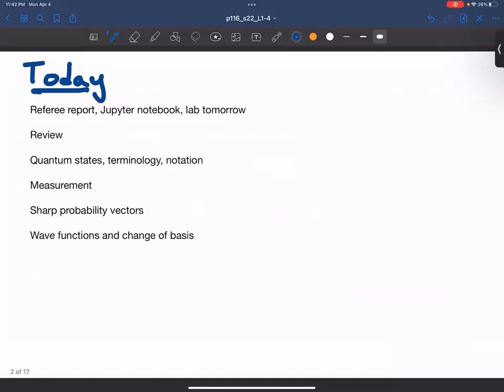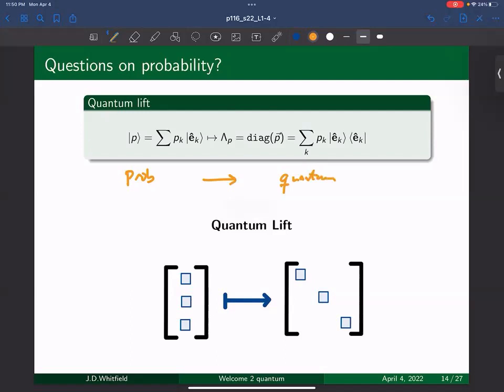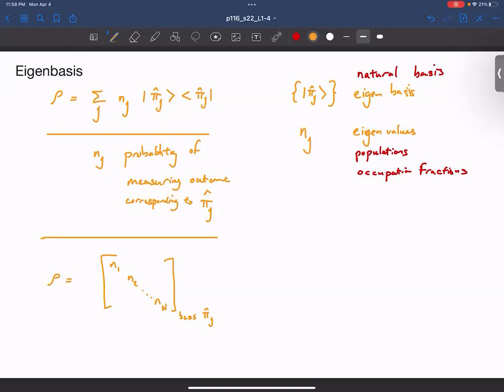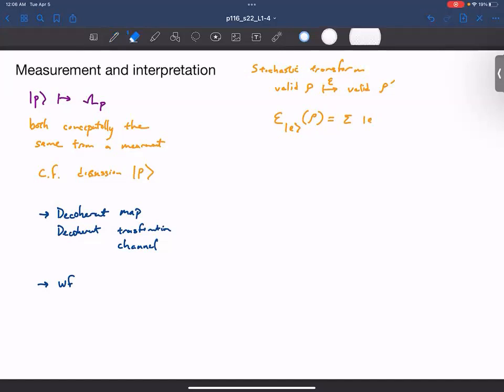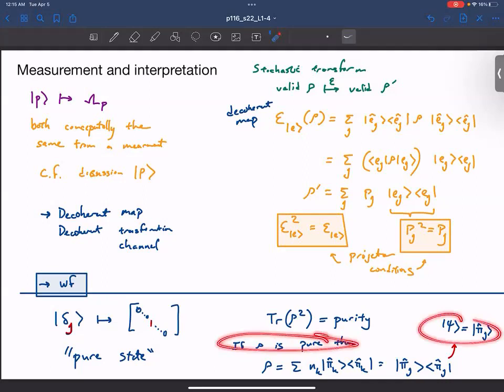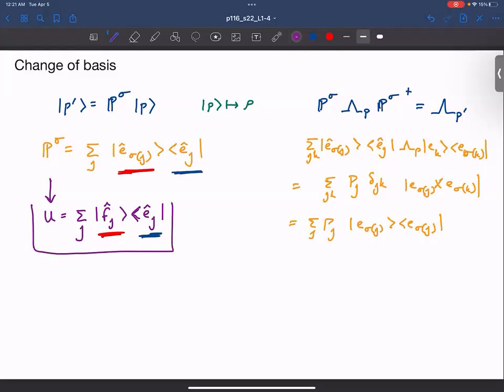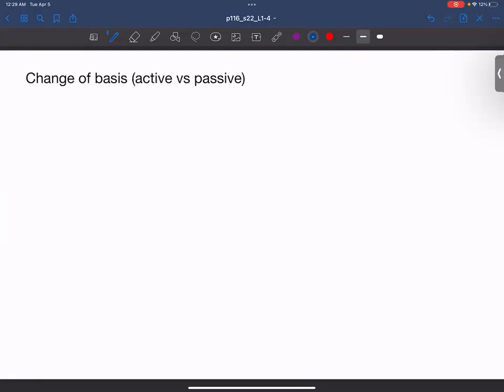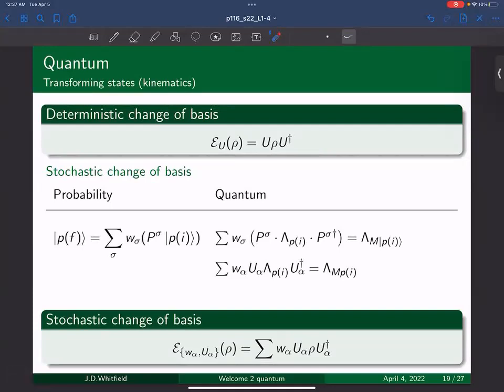1.4 Quantum (p116_s22)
1.4 Kinematics of Quantum

In this lecture, we finally turn towards quantum proper. We are following the same outline as laid out for probability theory with the intention of highlighting the many connections. Today's lecture includes a discussion of the quantum state, measurement, and interpretation. We'll detour to through the wave function picture and finish with change of basis transformations for quantum states.